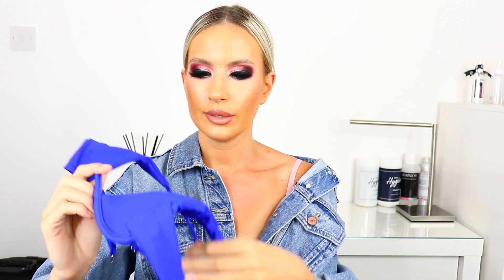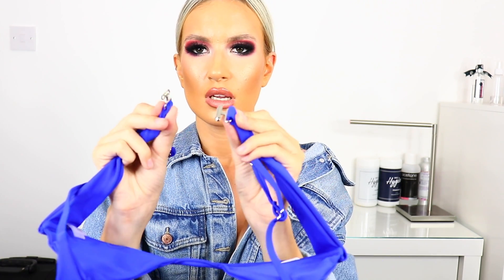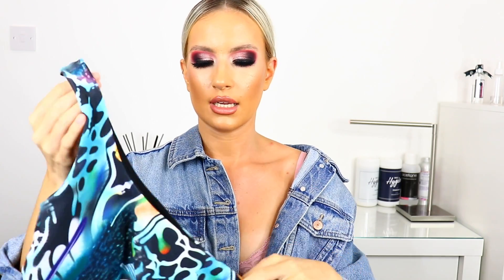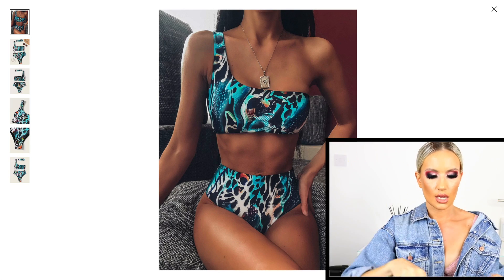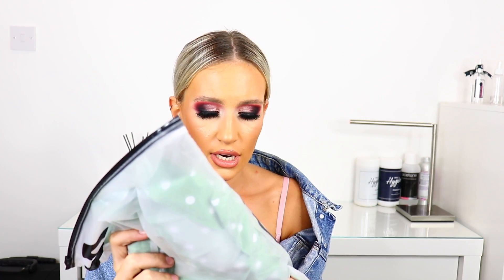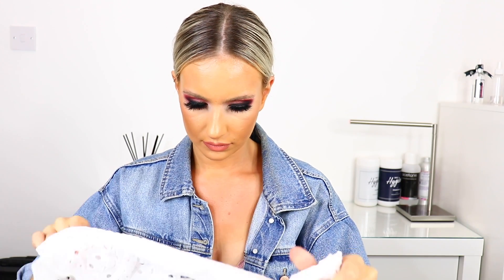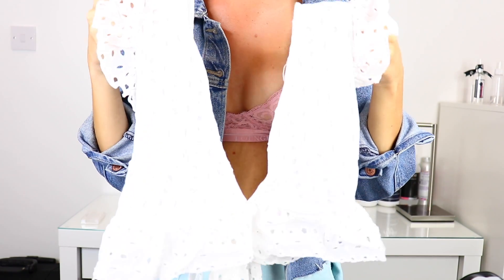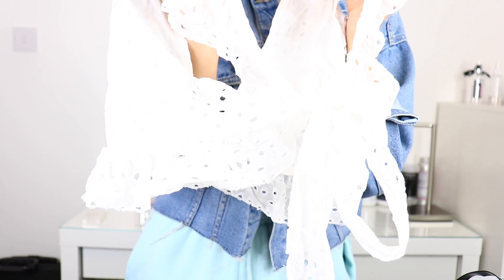SUMMER SHEIN HAUL . . for my holiday that got cancelled | ROBYN INNES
Hey hey guys! I hope my channel can help you escape and find them positive viiibes! Done a wee haul of my summer bits I got from SHEIN - ordered these bits for my holiday but it’s now been cancelled :( aaanyways . .
Hope you like this video! Hope you are all safe and well, lots of love R O B Y N xo.

song used in intro - WAVES by Founder.

LETS BE FRIENDS, join my gang!